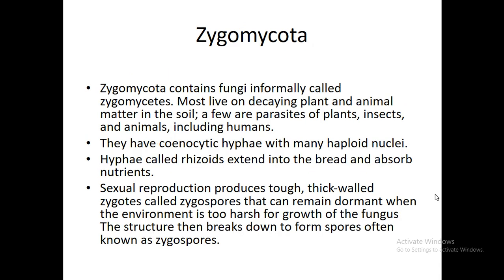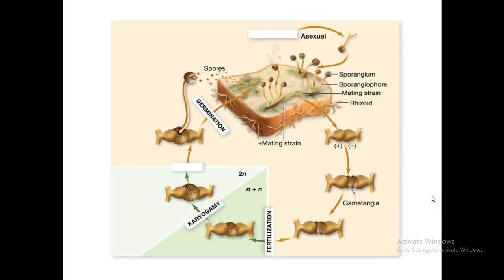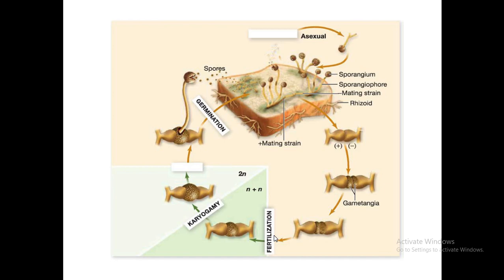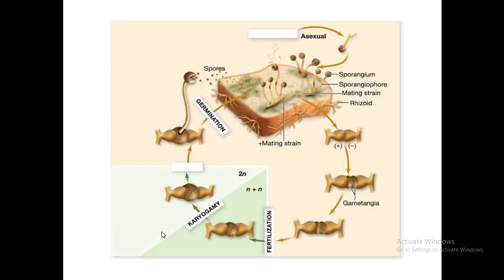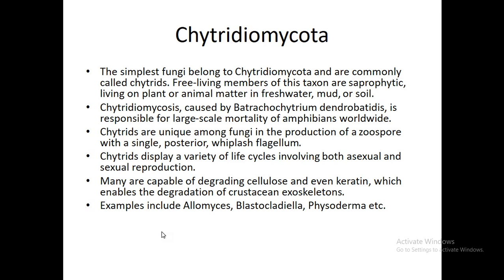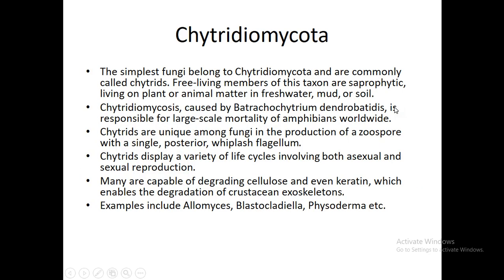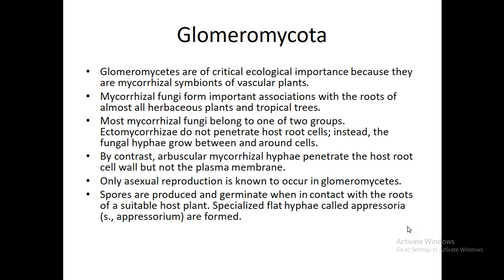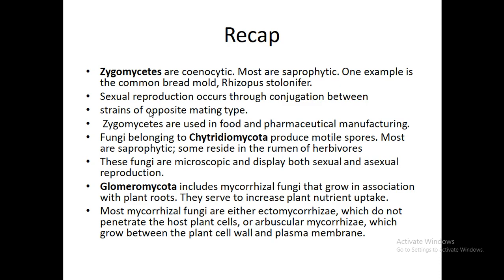classification of fungi part 1